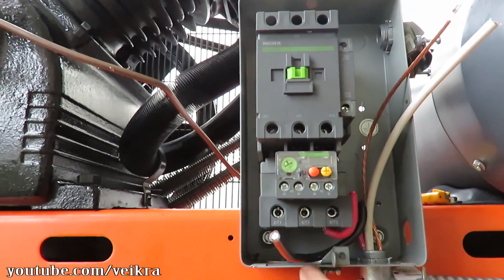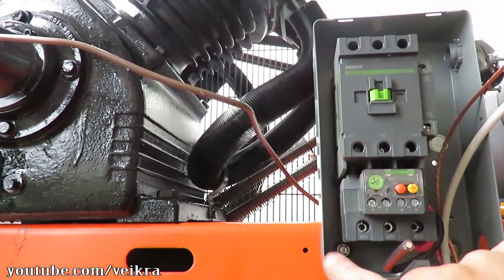How to wire 3 phase magnetic starters or contactors for single phase use and save $$$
Should have said it's a contactor for a 50HP 3 phase motor, not 30hp